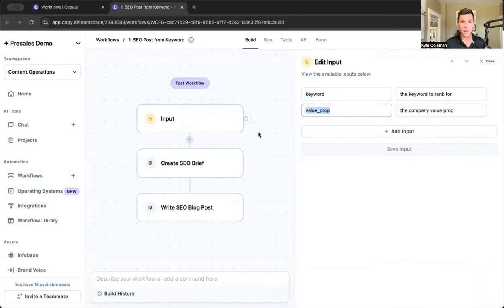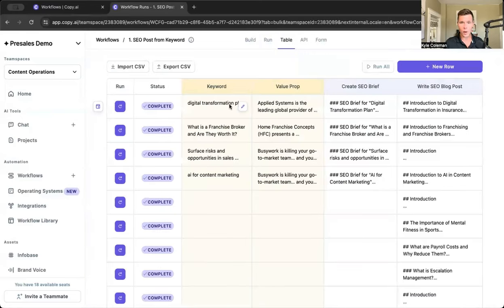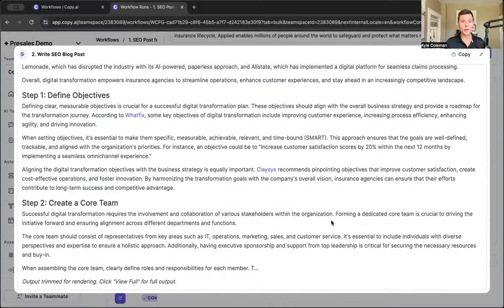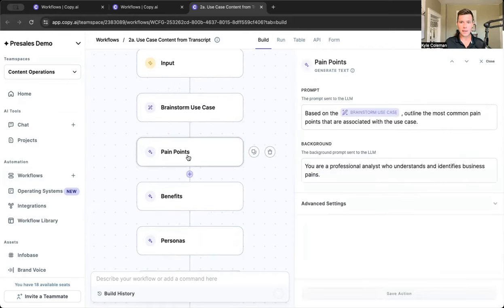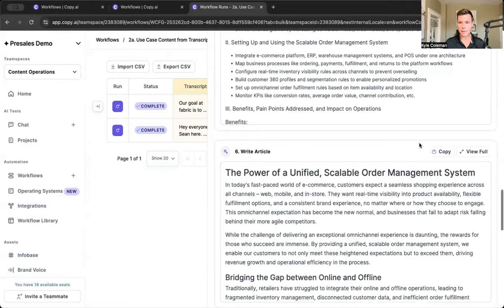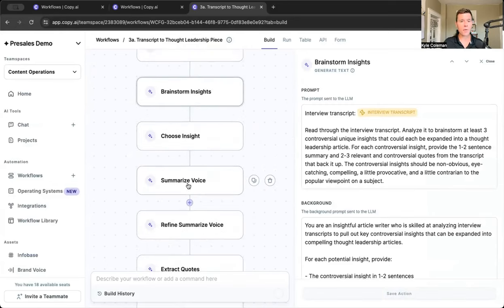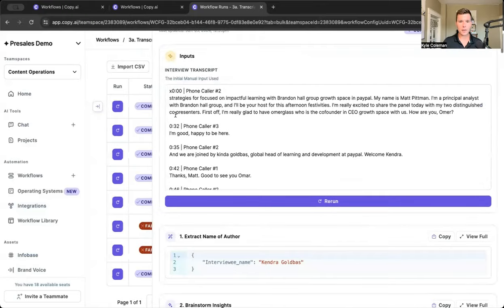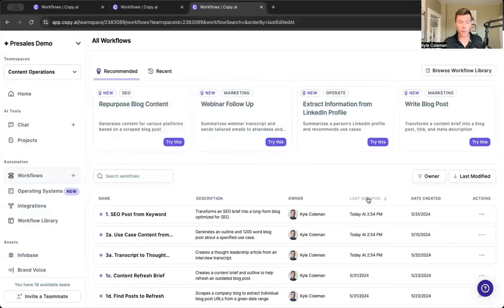Meet ContentOps: A New Engine for Content Creation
Are you tired of spending countless hours crafting content from scratch? Ready to revolutionize your content creation process? Then get ready, because in this video, we're introducing you to ContentOps, AI-powered content creation workflows.

Today, creating high-quality, engaging content is more crucial than ever. But let's be real, it can be a time-consuming and tedious process. T

hat's where AI comes in as a game-changer, streamlining your workflows and empowering you to produce top-notch content at lightning speed.

Join Kyle Coleman as he shares insider tips, tricks, and real-world examples of how leveraging AI can supercharge your content creation efforts.

 From ideation and research to writing and optimization, we'll explore the latest AI tools and techniques that can save you countless hours while delivering exceptional results.

Whether you're a blogger, marketer, or content creator in a go-to-market team, this episode is a must-listen.

Get ready to revolutionize your content creation workflows and take your game to new heights with the power of AI.

Unify your sales efforts with Copy.ai's all-in-one Generative Productivity Platform. Automate tasks, drive growth, and scale revenue using the industry's best AI language models and 2000+ integrations. Trusted by enterprises, Copy.ai's AI Sales OS is an end-to-end solution that simplifies workflows, enriches leads, maintains your CRM, and enables your team to focus on closing deals. Join the 3,000+ brands transforming business with AI. Say goodbye to disjointed tools and hello to streamlined success.